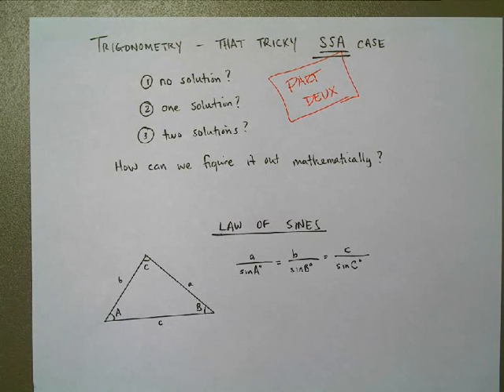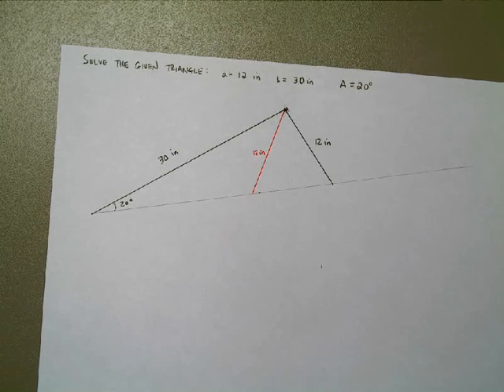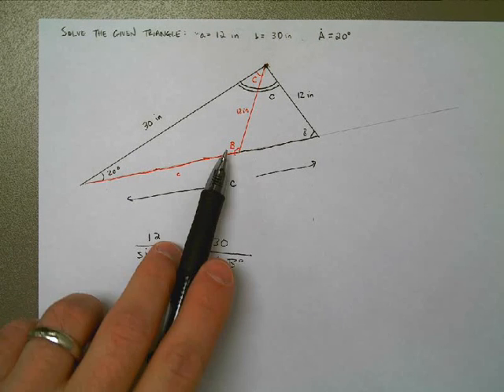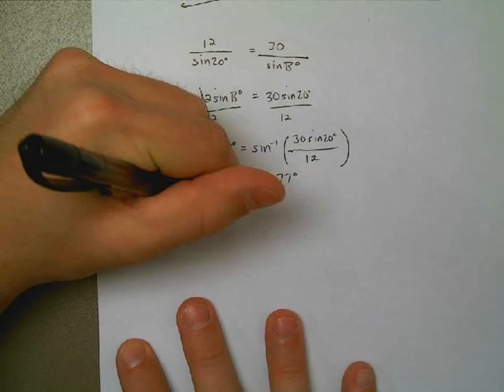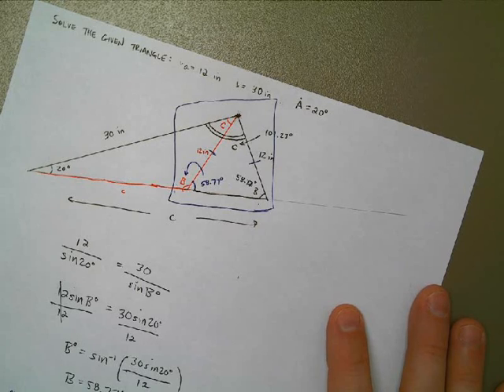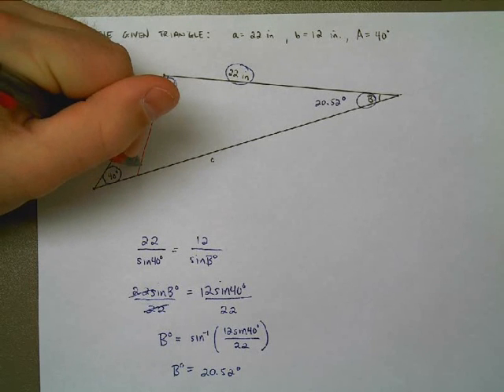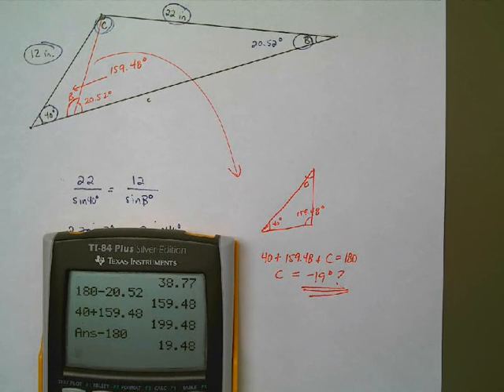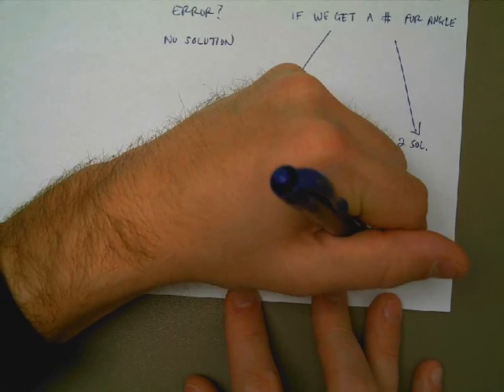Law of Sines - SSA - How to tell if there are 0, 1, or 2 solutions (Part II)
This is the second of two videos discussing the SSA case in trigonometry. In this video, we attack a two-solution problem, and I show a method for determining whether a second solution actually exists. This video was created for my PreCalculus class.